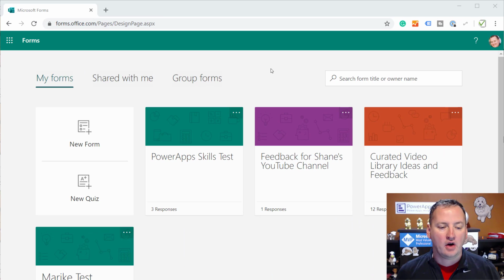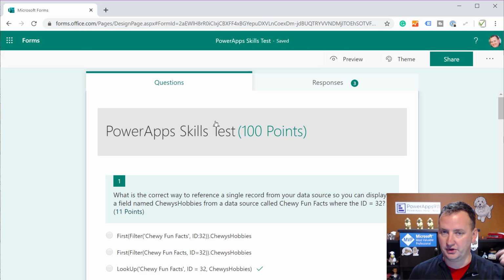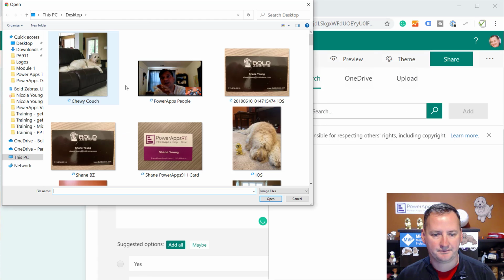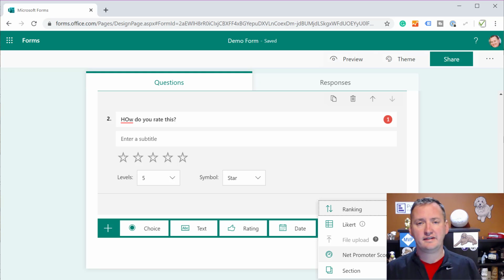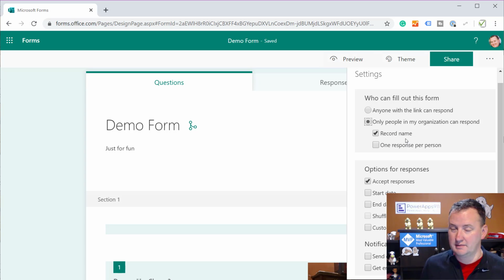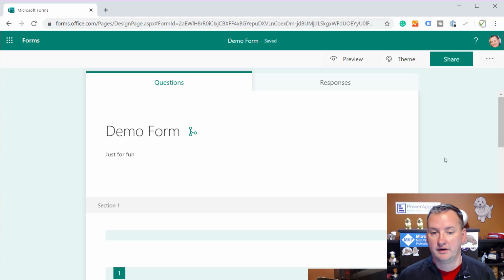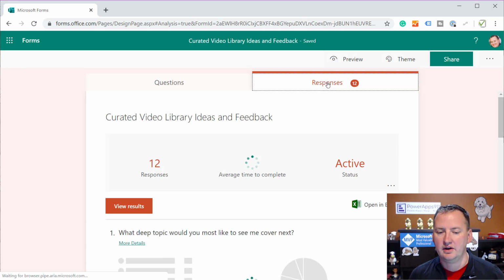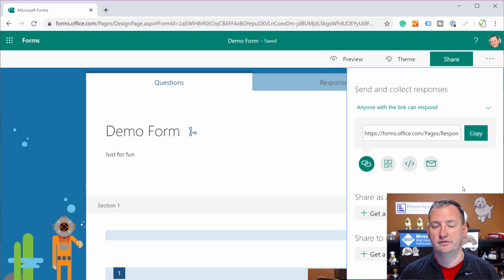Introduction to Microsoft Forms - No more Survey Monkey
In this video, you will learn about how to build your first Microsoft Form and how my customers use it as part of our Power Apps and Power Automate (Flow) solutions. We also talk a little bit about how Microsoft Forms Pro is different. Learn about Forms, quizzes, sharing, multilingual, and more in this video.